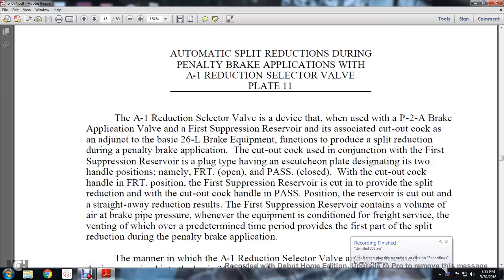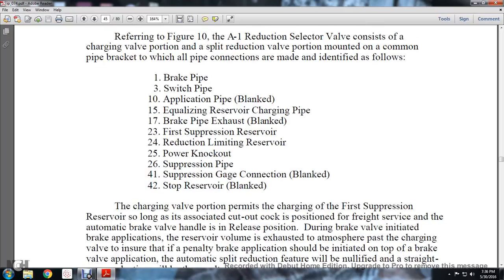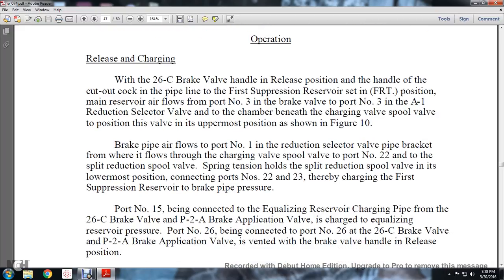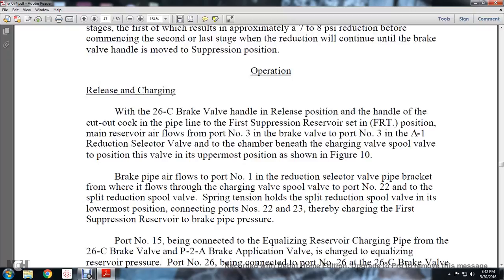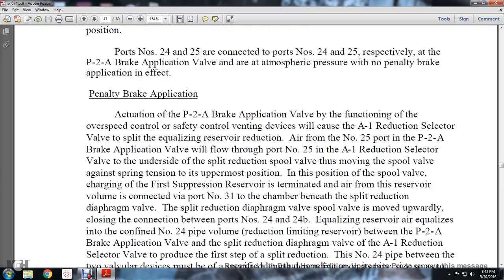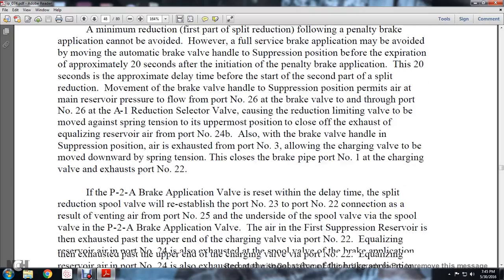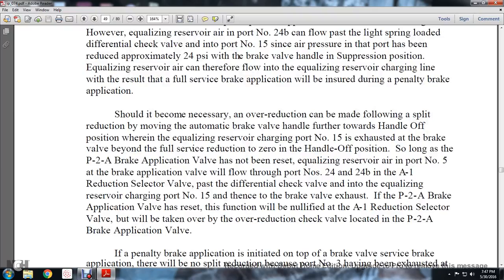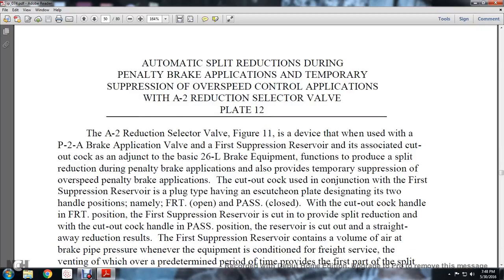INSTRUCTION PAMPHLET BRAKE LOCOPART12